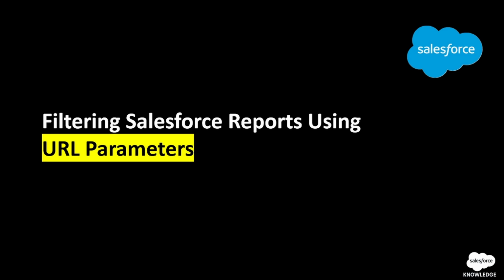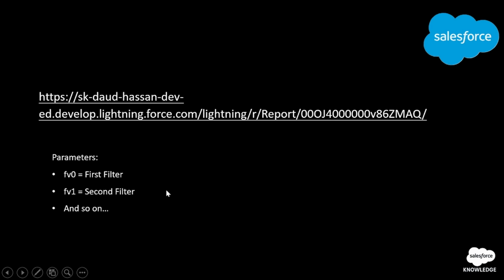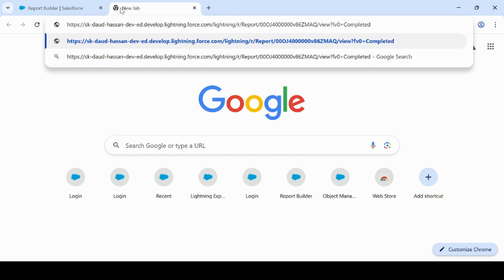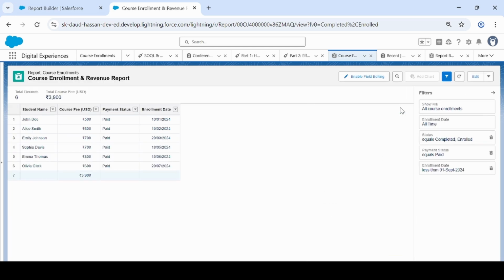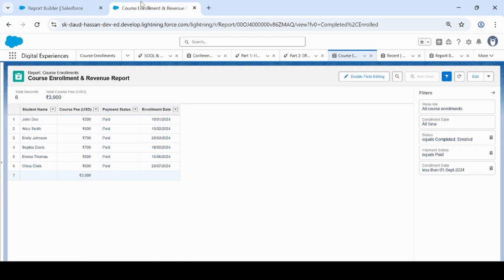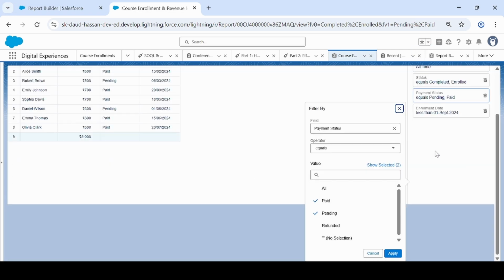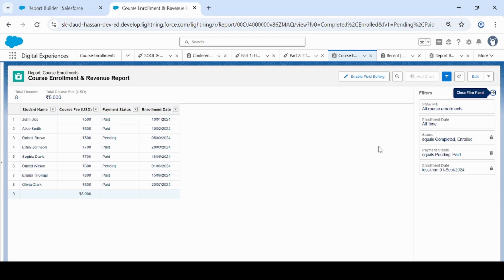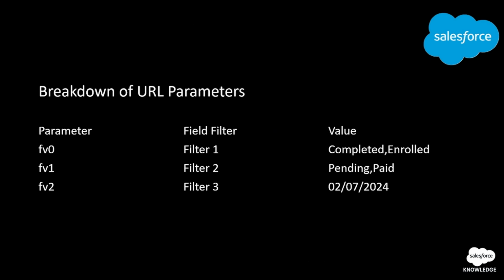7 : Filtering Salesforce Reports Using URL Parameters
Welcome back! In this video we’ll explore how to dynamically filter Salesforce reports using URL parameters—no need to open the report editor every time. Below are the timestamps so you can jump right to the parts you need.

*🔗 Topics Covered:*

* Salesforce Report URL Structure
* Using fv0, fv1, fv2 parameters
* Encoding values in URLs
* Passing multiple filter values
* Common errors and troubleshooting
* Filtering date fields

00:00 – Intro & Overview
00:30 – Why URL parameters? Save time editing filters
01:01 – Demo setup: Course Enrollment & Revenue report
01:15 – Report URL anatomy: copy and modify
01:45 – Filter parameter syntax (fv0, fv1, etc.)
02:10 – Changing first filter (Status → Completed)
03:10 – Multi‑value filters with commas (Enrolled, Completed)
03:45 – Original report unchanged—dynamic only in URL
04:15 – URL‑encoding special characters (%2C, %20)
04:45 – Adding second filter (Payment Status → Pending)
05:30 – Multi‑value for second filter (Pending, Paid)
06:15 – Error case: invalid filter value
07:00 – Adding third filter (Enrollment Date → 02/07/2024)
07:45 – Date filter format (DD/MM/YYYY)
08:15 – Final URL breakdown & recap
08:45 – Wrap‑up, tips, and next steps

Don’t forget to:
💬 Comment with your favorite URL‑parameter trick